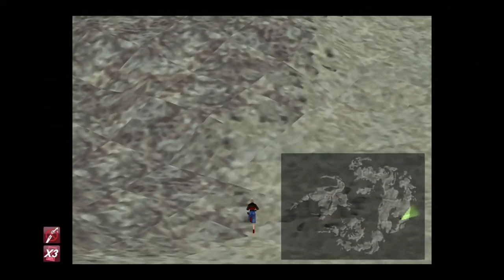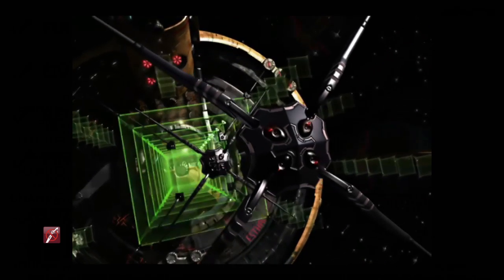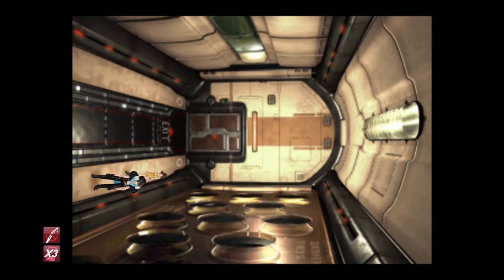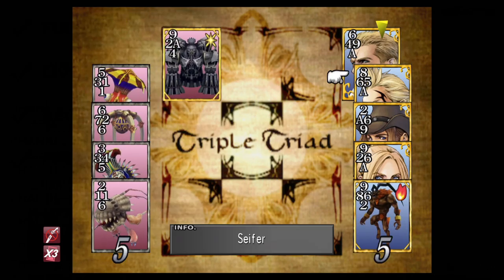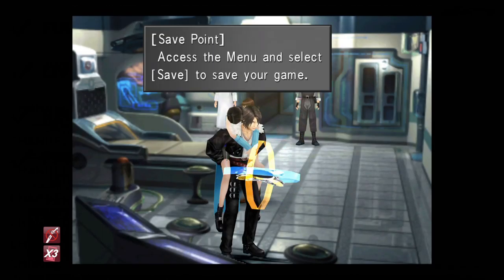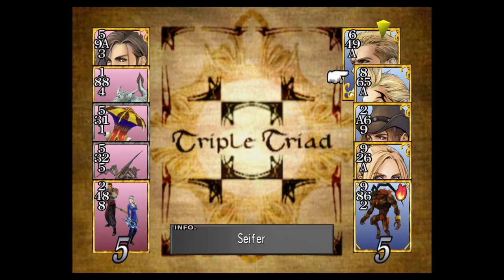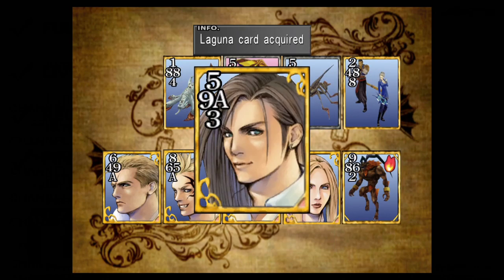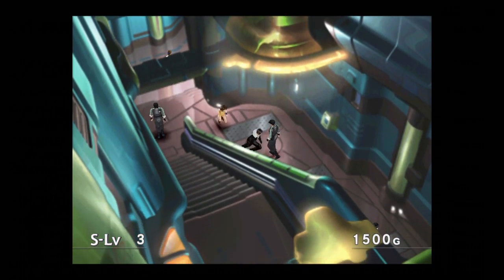2x Cards you DON'T WANT TO MISS in Final Fantasy 8 Remastered - Laguna & Alexander! Queen of Cards!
Final Fantasy VIII Remastered PLATINUM Walkthrough with Simon

Be WARNED! One of these cards is only available for a short period and the other, Alexander, is required to advance the Queen of Cards side quest later so you really want to get it! The Laguna card can be modded immediately into 100x Hero potions - a super useful item that makes a character completely INVINCIBLE for the battle!!

One thing to note, is that the rules will be the Lunar region variety so make sure you do some abolishing before going off to Space... If you're there already, you can still abolish one rule (I recommend Random) before battling Piet. Good luck :)

Fuzz